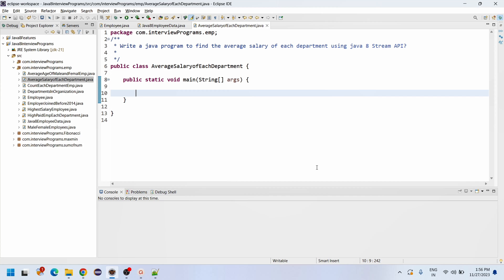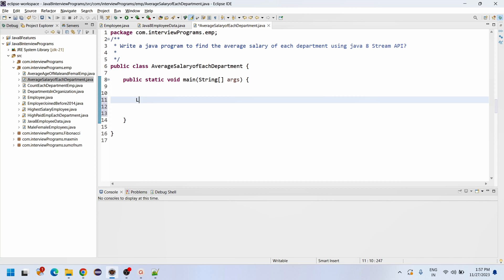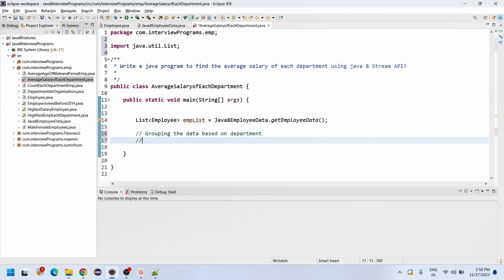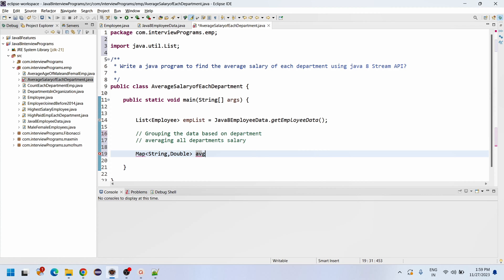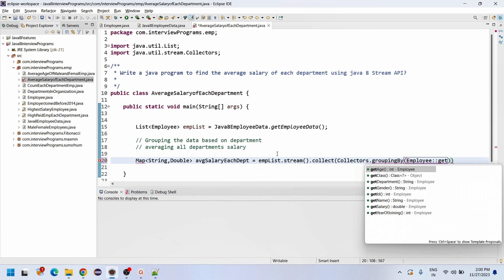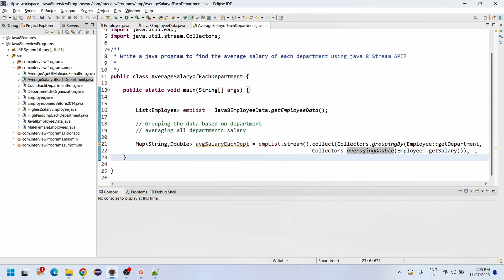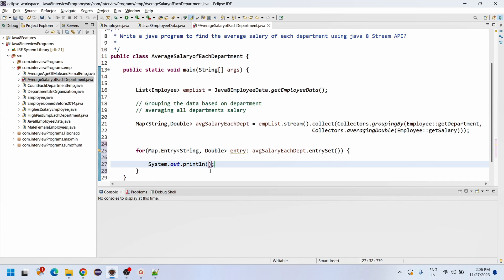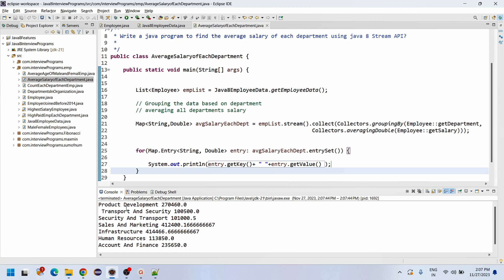Write a java program to find the average salary of each department using java 8 Stream API?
How to find the  average salary of each department using Stream API?

What is the average salary of each department?